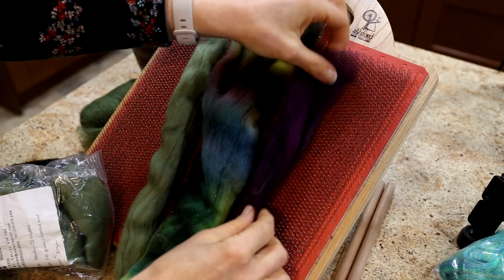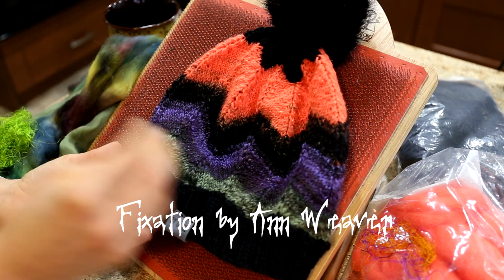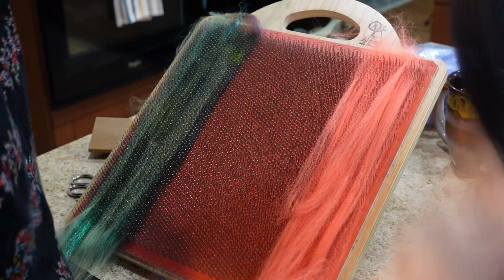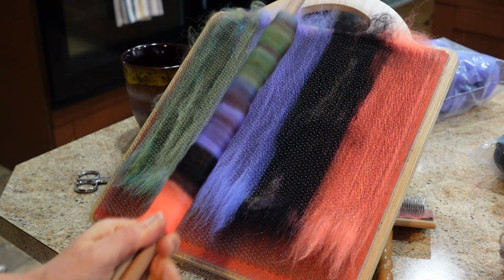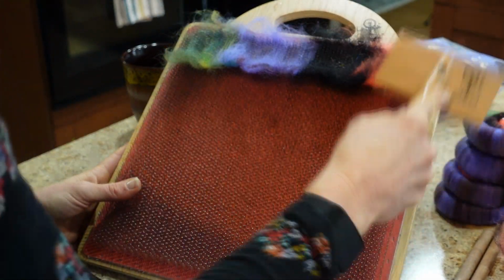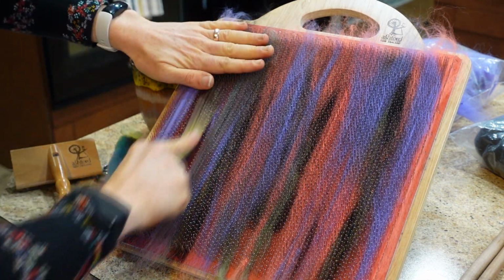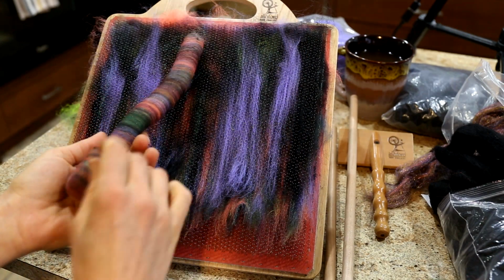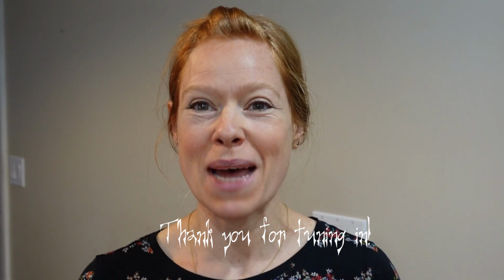Spooky Hallowe'en Rolags 2020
Wool n' Spinning

Thank you for being here today, especially those who were able to make it to the Live Stream. I appreciate your time spent here in this place and me. I hope you feel most welcome because you are welcome here.